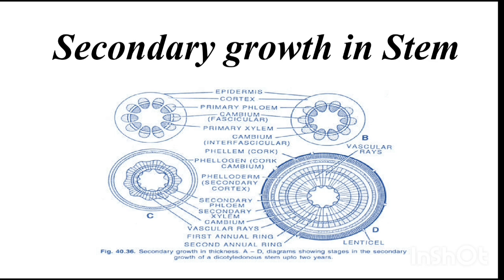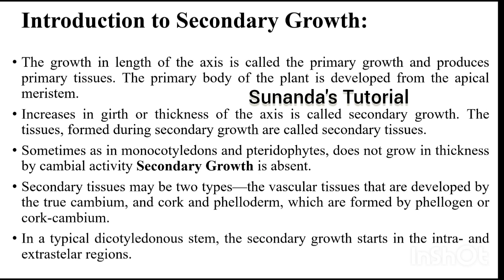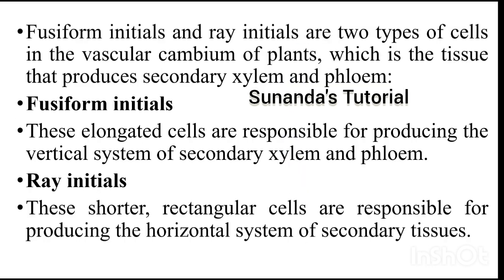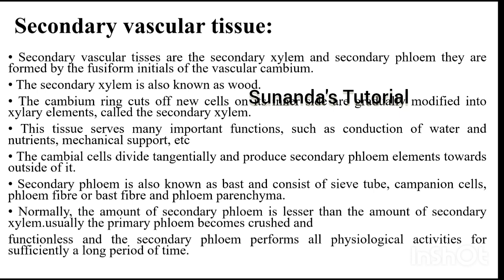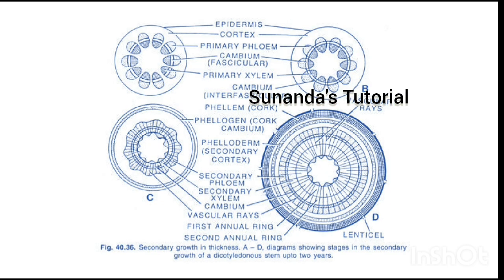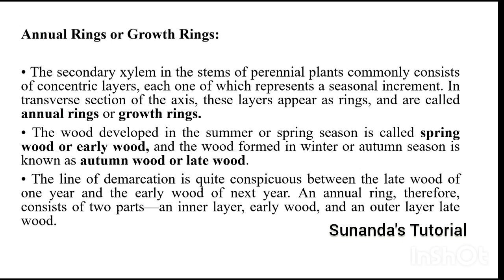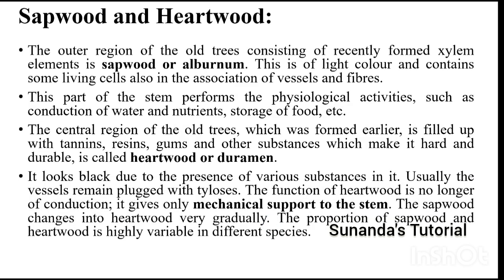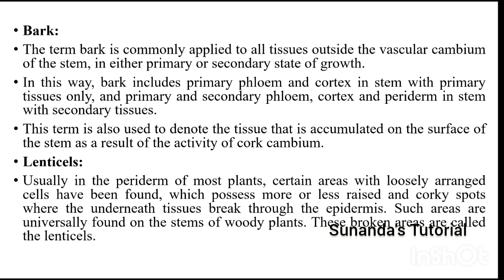Secondary growth in stem